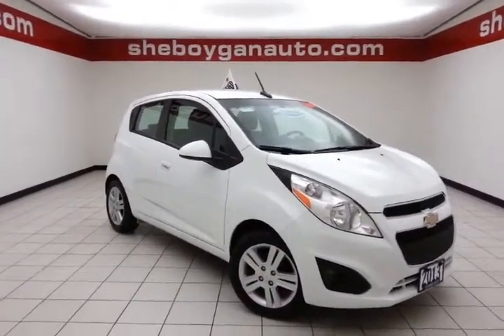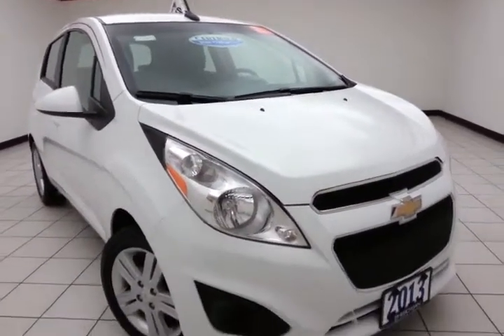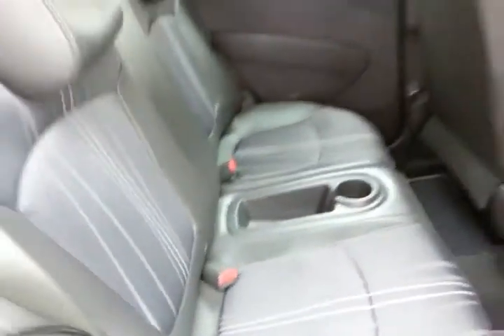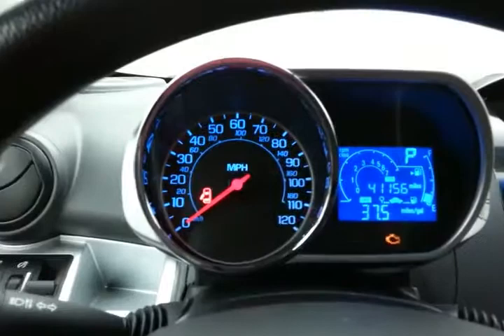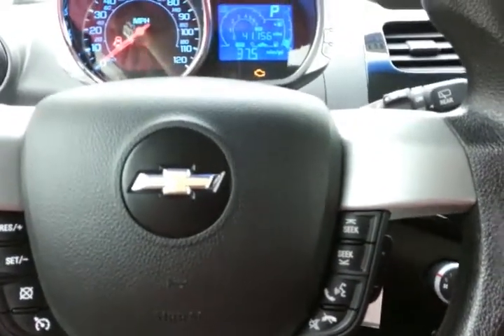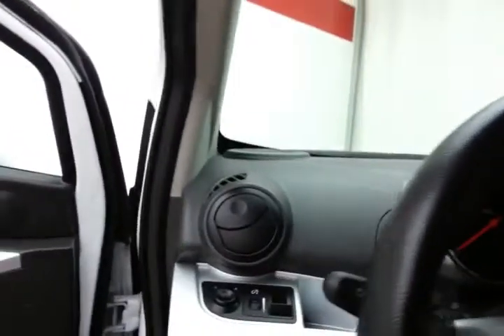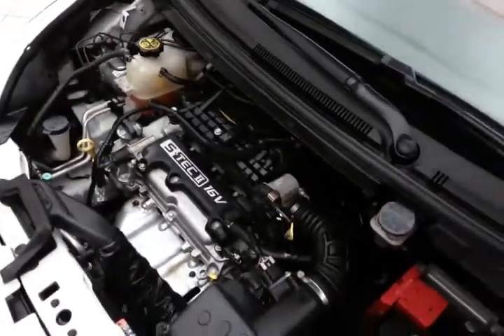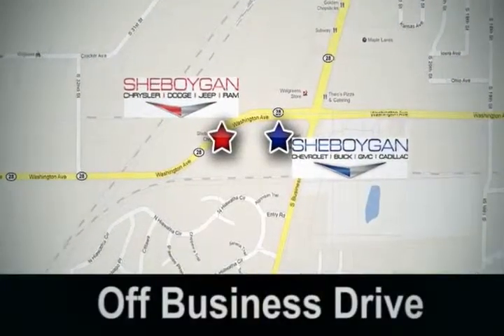2013 Chevrolet Spark Oshkosh WI Sheboygan, WI Z1132XX SOLD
Year: 2013
Make: Chevrolet
Model: Spark
Trim: 1LT Auto
Engine: 1.2L 4 cyls
Transmission: Automatic 4-Speed
Color: Summit White
Mileage: 41144
Stock #: Z1132XX
VIN: KL8CD6S93DC506175
Tires Balanced Oil Changed New Engine Air Filter New Cabin Air Filter New Wiper Blades Multi-Point Inspected and Vehicle Detailed! Bluetooth and Rear Spoiler. -Great Fuel Economy- This 2013 Chevrolet Spark LT is value priced to sell quickly! It has a great looking Summit White exterior that is very popular! Great gas mileage with over 37.0 MPG! Please call us to confirm availability and to schedule a hassle free test drive. We are located at: 3400 South Business Drive Sheboygan WI 53081.

Address:
3400 S. Business Drive